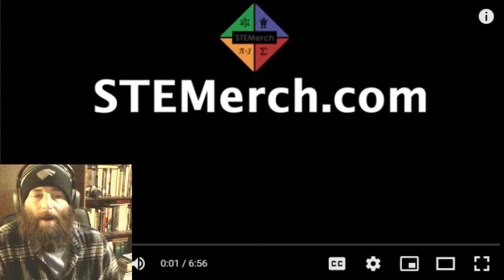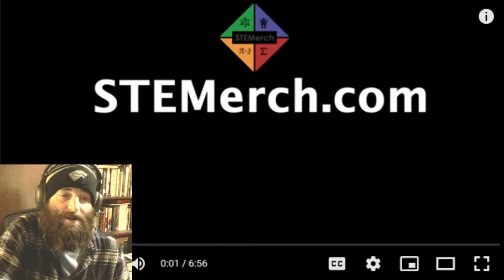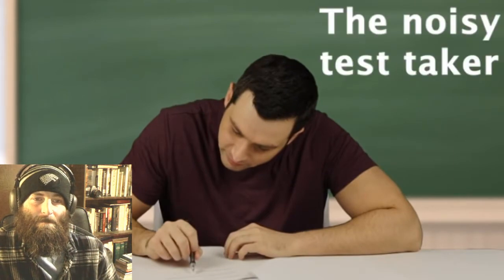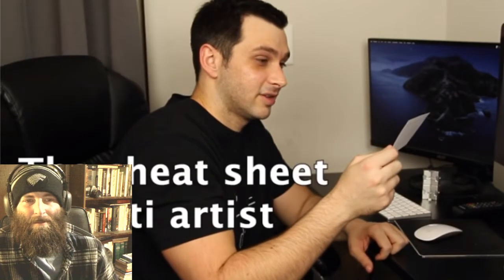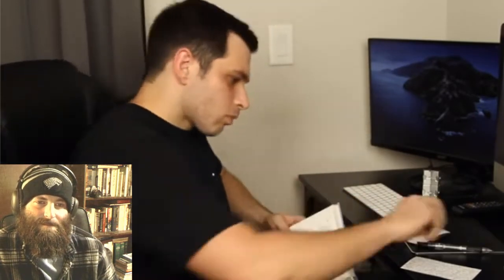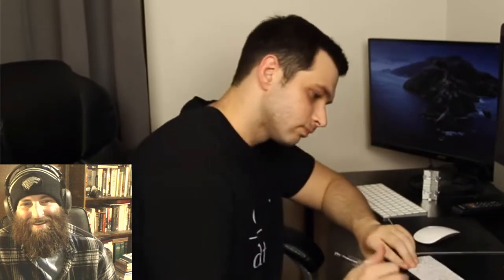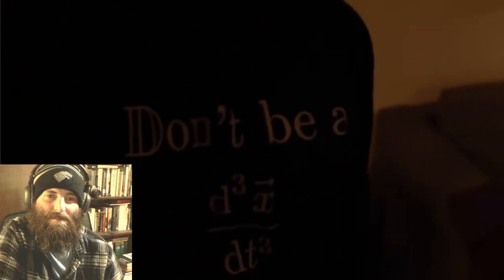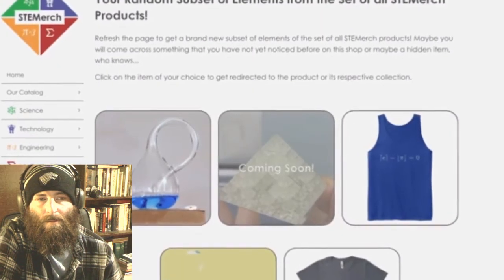Watching Engineering Students Be Like Part 2